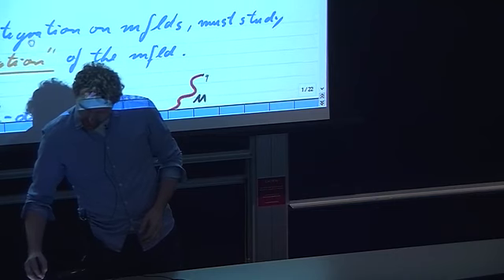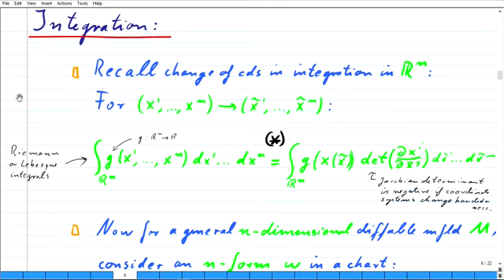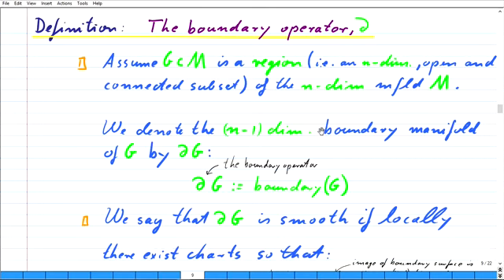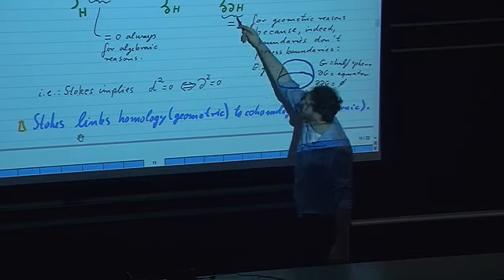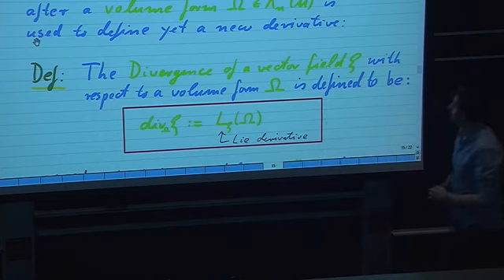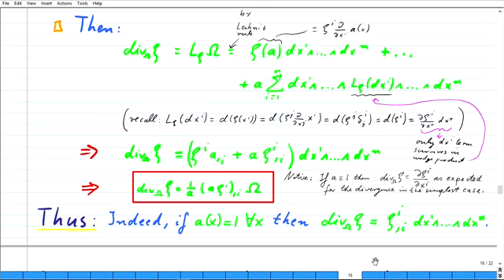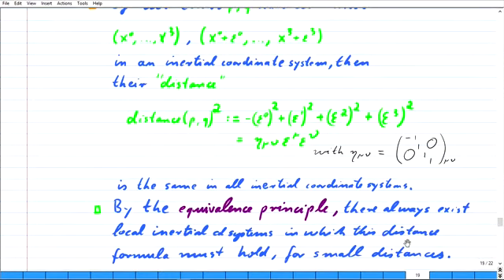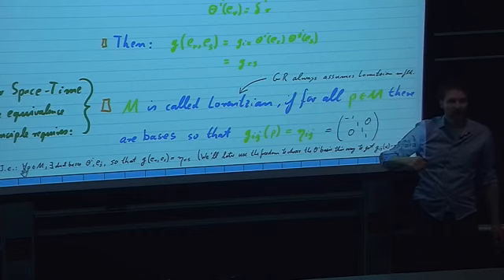General Relativity for Cosmology Lecture 6